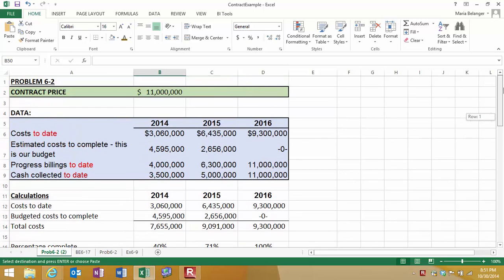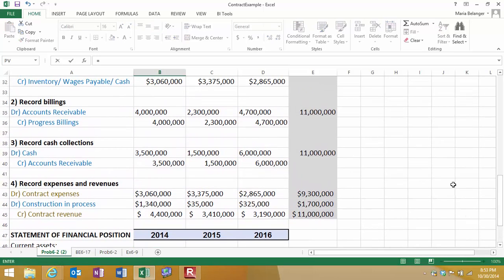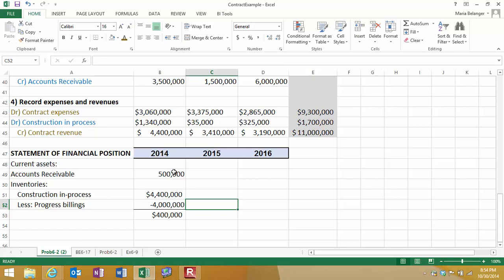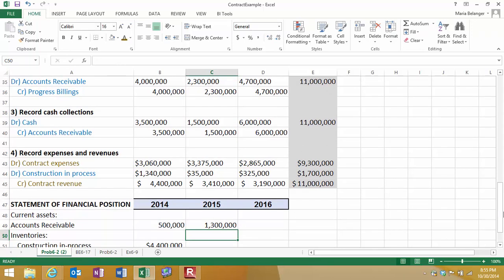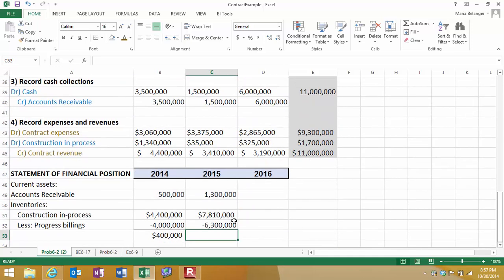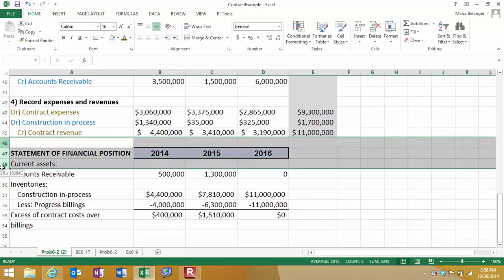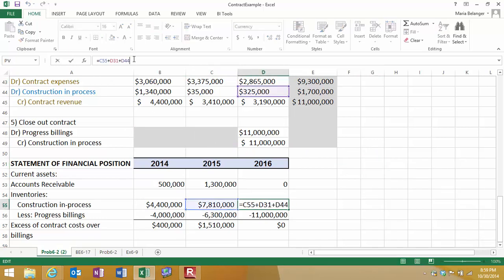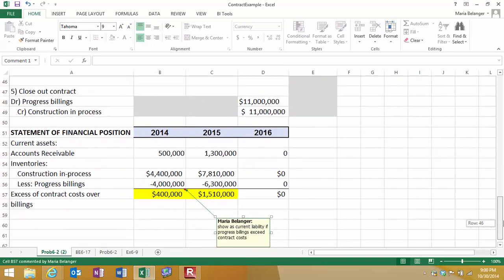Problem 6-2 SFP